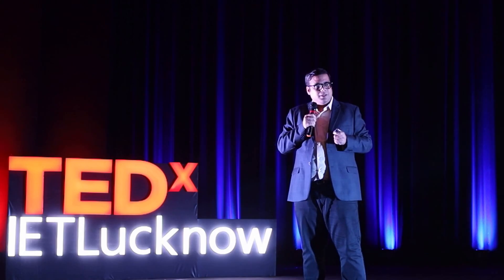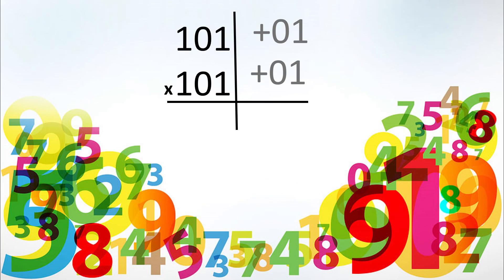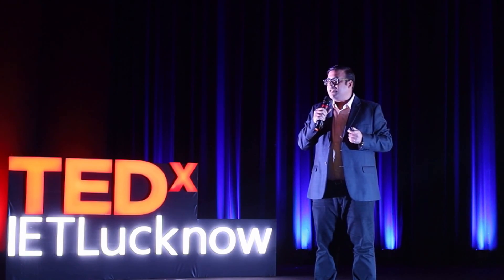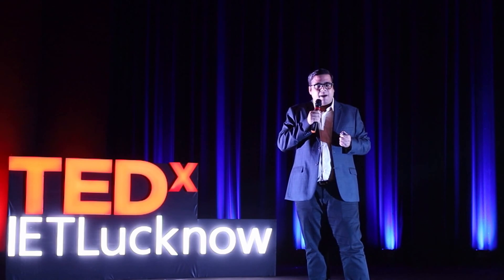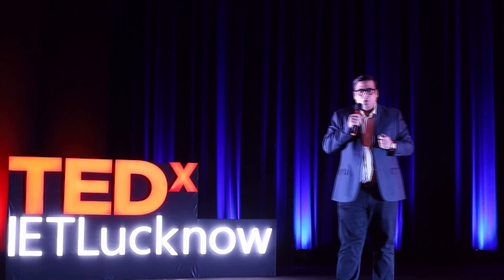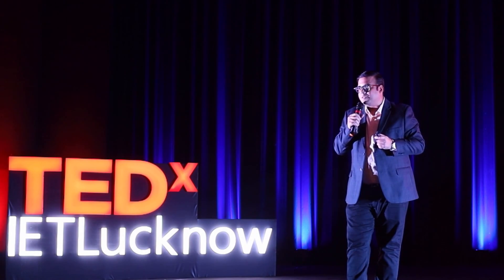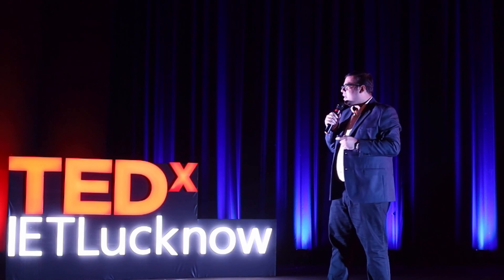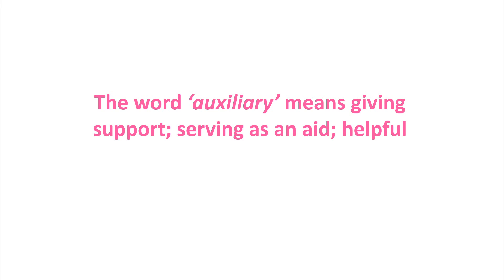Squares, fractions, and frontiers | Vedic Mathematics | Gaurav Tekriwal | TEDxIETLucknow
Making maths fun - That's what Gaurav Tekriwal has always strived towards. Here, he demonstrates an intuitive handling of elementary mathematical problems, and also his endeavours to widen the reach of Vedic mathematics.
Mr. Gaurav Tekriwal has been imparting High-Speed Vedic Mental Mathematics skills over the past eighteen years across the globe. Gaurav is the author of ‘Maths Sutras’ and ‘Speed Math’, his works popular among students and academicians worldwide. Through TV programs, DVDs and books, he has introduced the Vedic Maths System to over 4 million students in India, South Africa, United States, Australia, UAE, and Ghana. A TED Speaker, he has been named one of India's Top Young Visionaries by Indiafrica and Ministry of External Affairs, India. Mr. Gaurav Tekriwal has been imparting High-Speed Vedic Mental Mathematics skills over the past eighteen years across the globe.
Gaurav is the author of ‘Maths Sutras’ and ‘Speed Math’, his works popular among students and academicians worldwide.

Through TV programs, DVDs and books, he has introduced the Vedic Maths System to over 4 million students in India, South Africa, United States, Australia, UAE, and Ghana. A TED Speaker, he has been named one of India's Top Young Visionaries by Indiafrica and Ministry of External Affairs, India. This talk was given at a TEDx event using the TED conference format but independently organized by a local community.